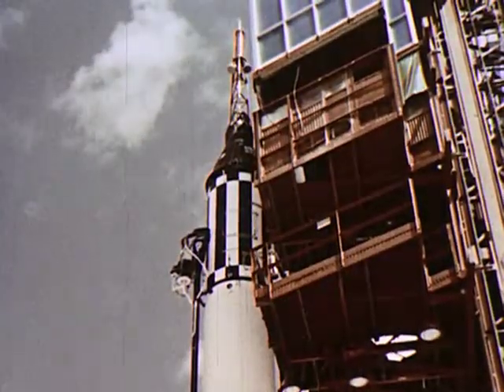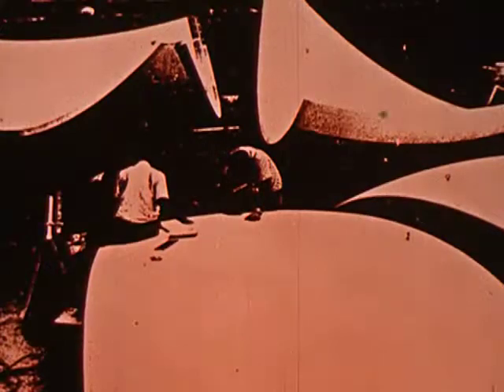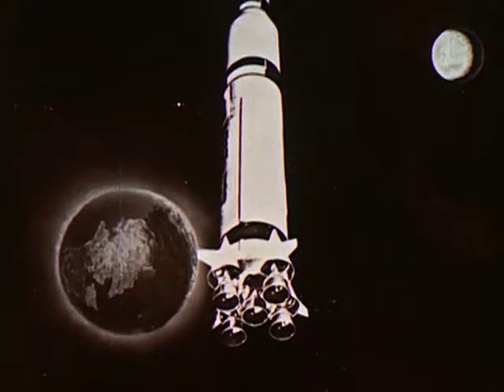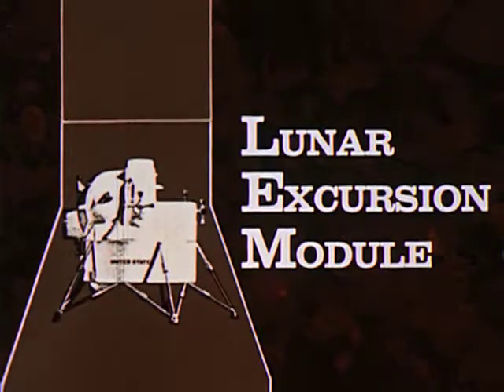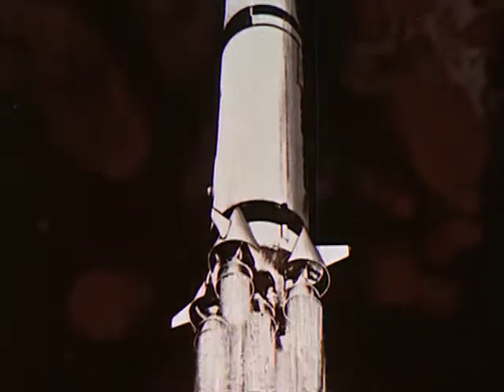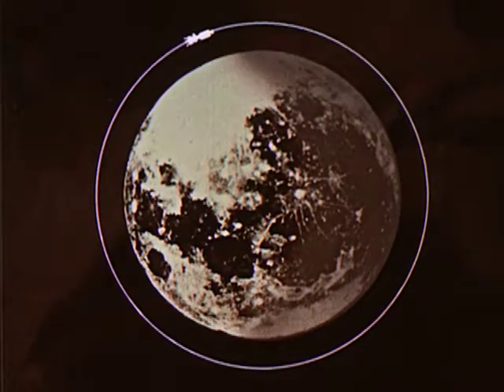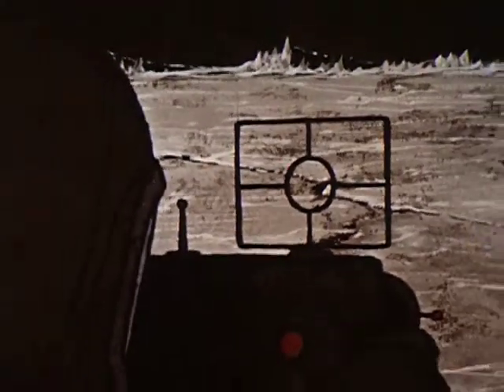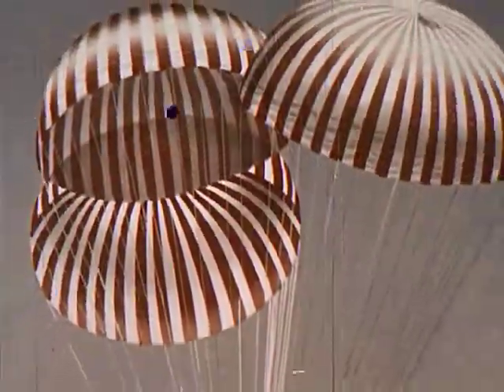Project Apollo Manned Flight To The Moon Official Nasa Film Vintage TV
This animated short film shows the principal steps taken by NASA to place men on the moon and get them back safely within the decade of the 60s.